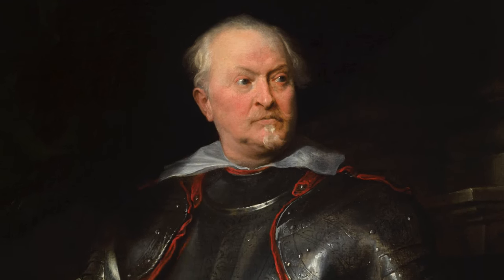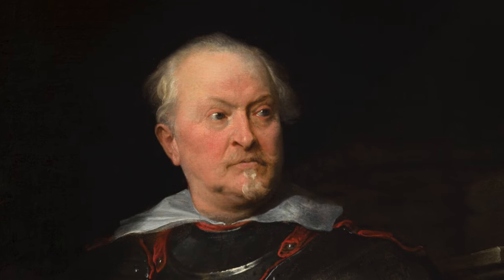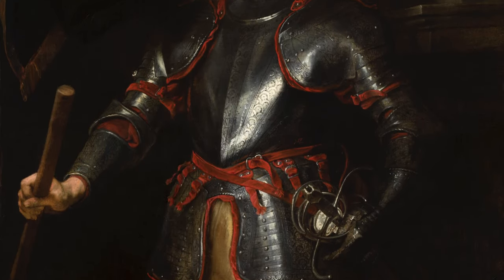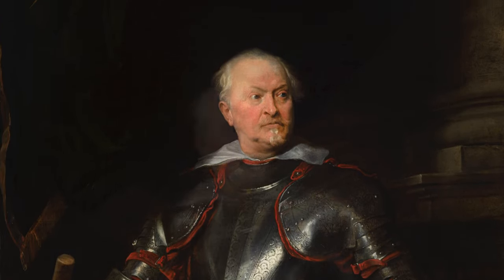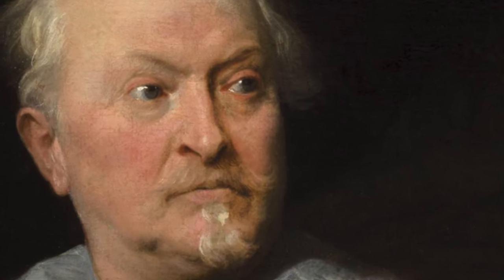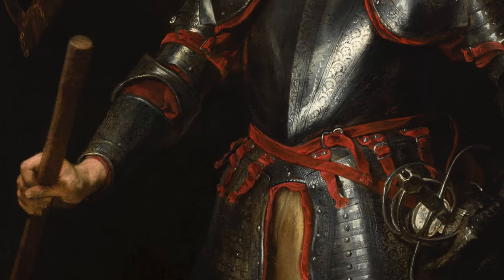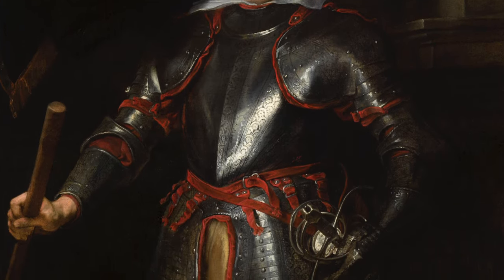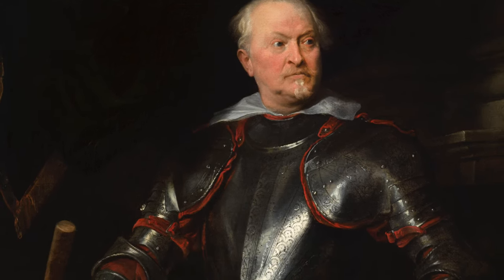CAM Access | Agostino Spinola, Count of Tassarolo by Anthony van Dyck | 6/14/20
Today, let’s take a look at a Dutch master from our collection. Listen to hear a detailed audio description of Anthony Van Dyck’s Man in Armor.

Anthony van Dyck (Antwerp 1599 – London 1641), Italy, Agostino Spinola, Count of Tassarolo, 1623-27, Oil on canvas, Gift of Mary M. Emery, 1927.393